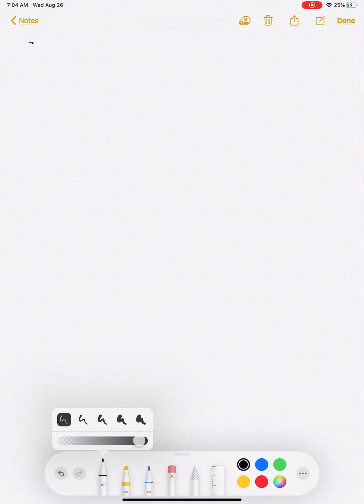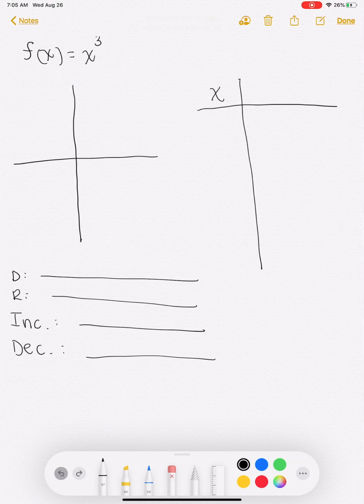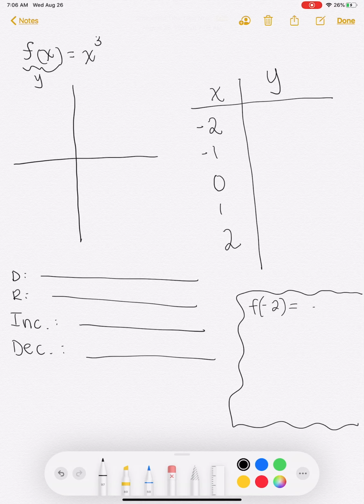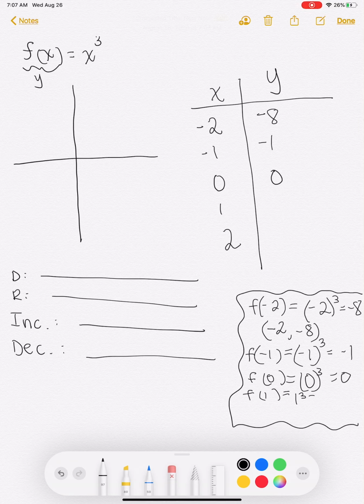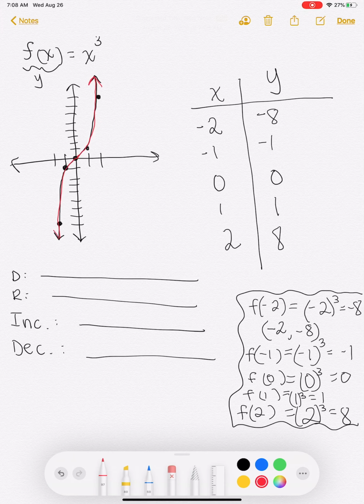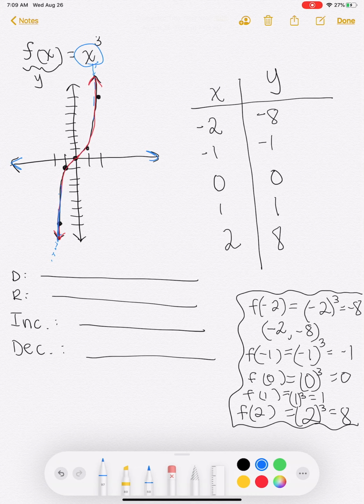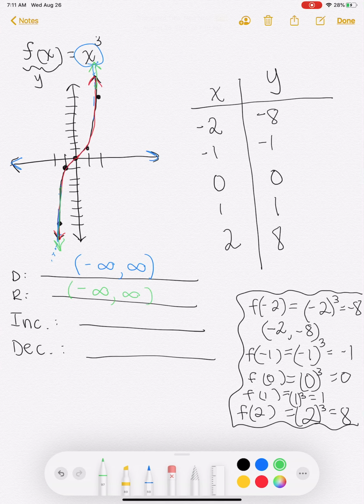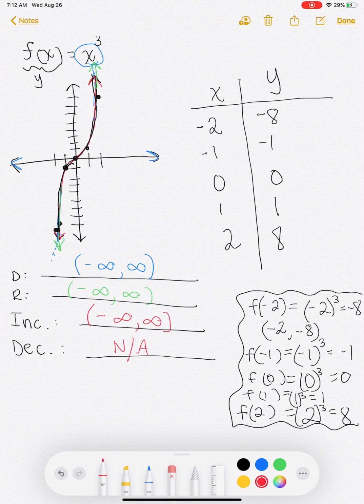Day 3 Practice Problem- Cubic Function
How to graph the parent cubic function